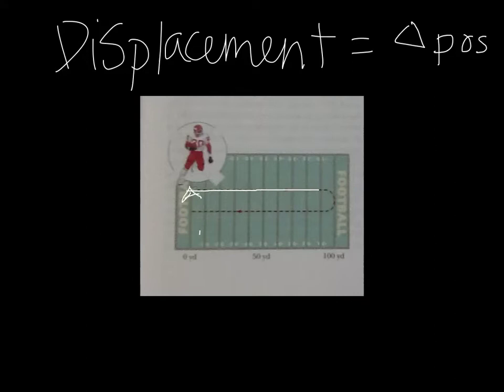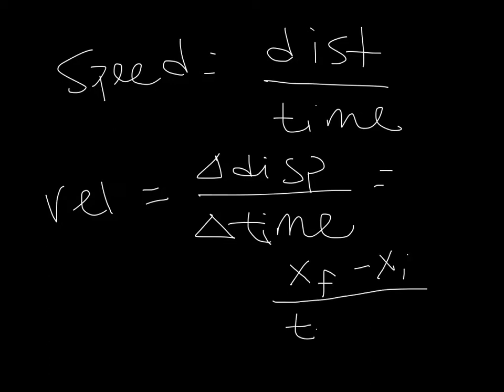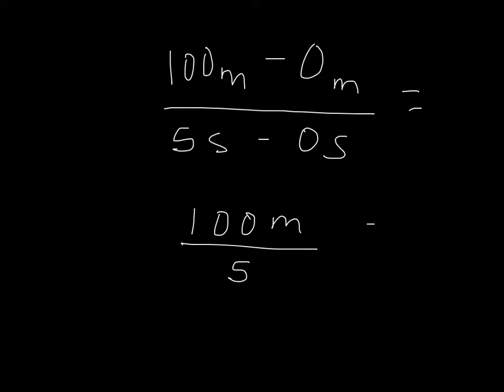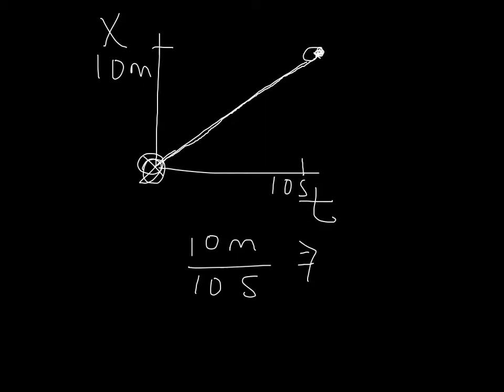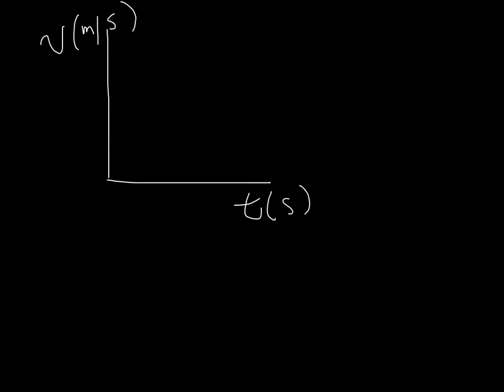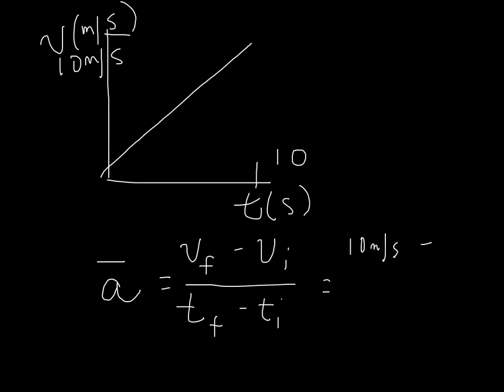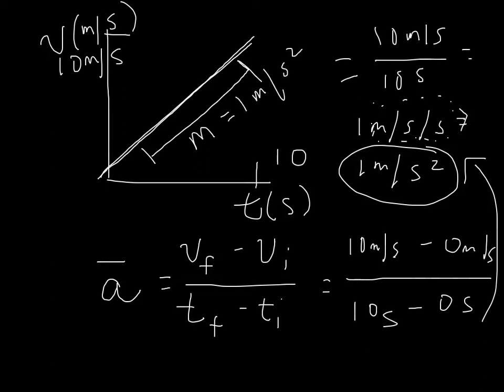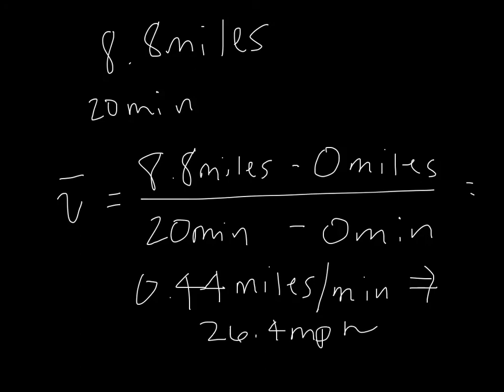Kinematics 1 remake